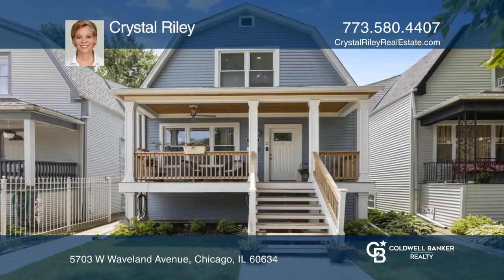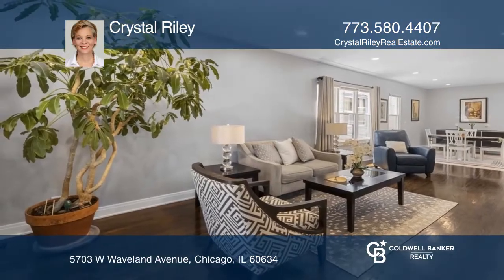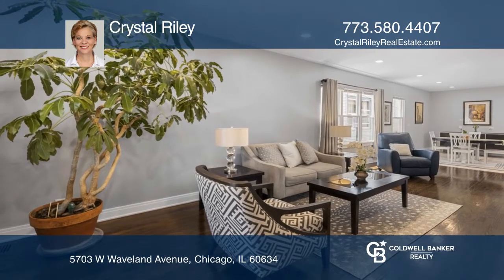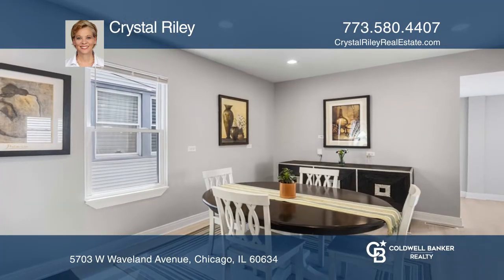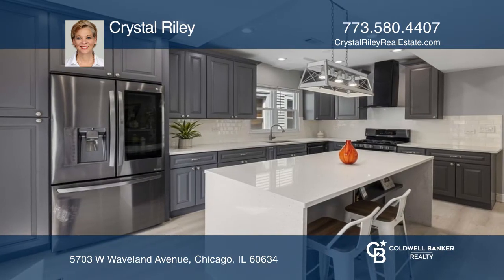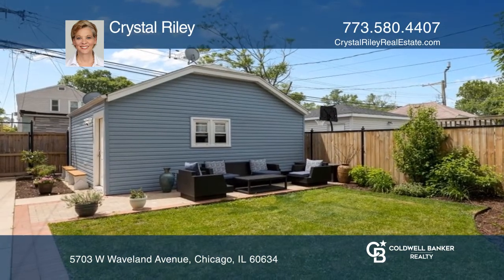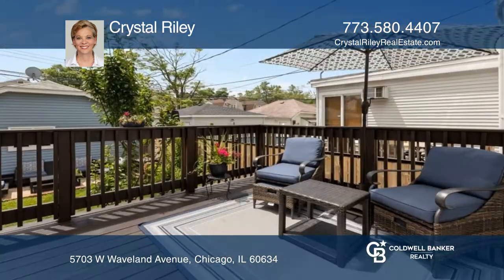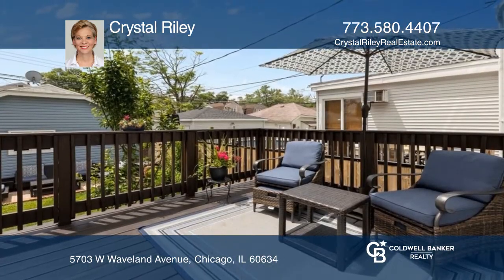5703 W Waveland Avenue Chicago, IL | ColdwellBankerHomes.com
5703 W Waveland Avenue, Chicago, IL

Portage Park, live in the new "it" neighborhood on the North Side! This recently rehabbed home has the open concept floor plan today’s buyer is looking for. The oversized kitchen is adjacent to the living room and dining room, making it perfect for entertaining. It is complete with soft-close cabine